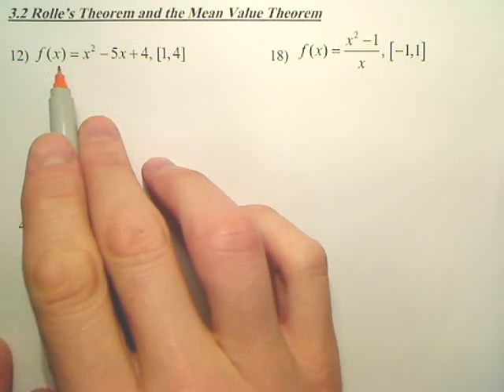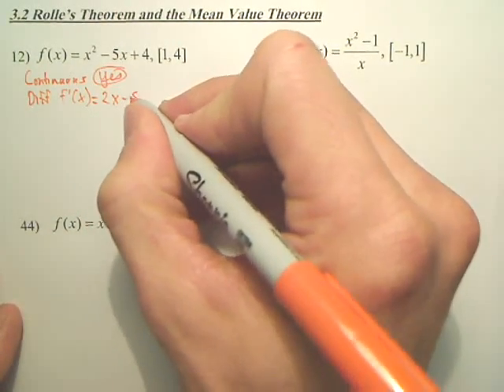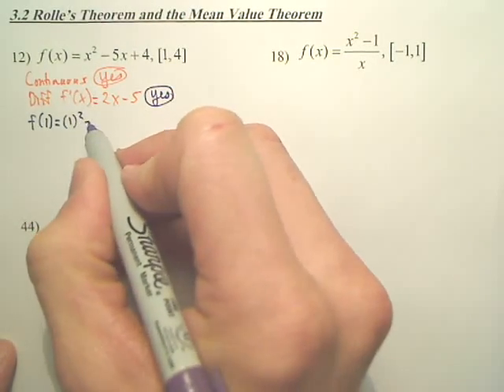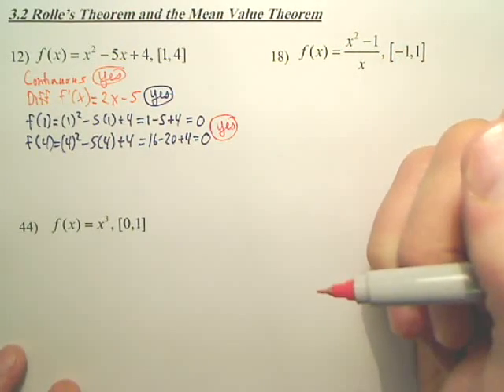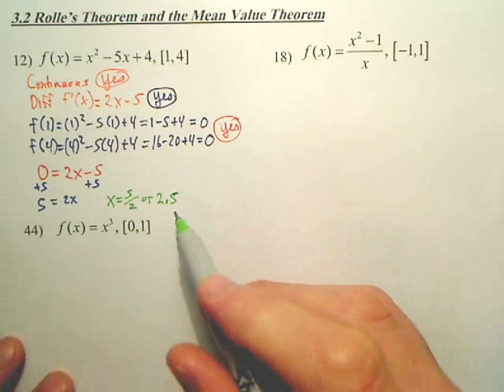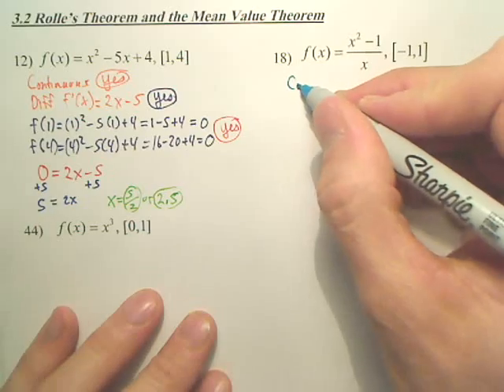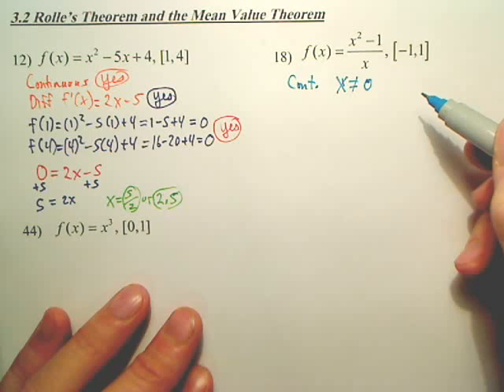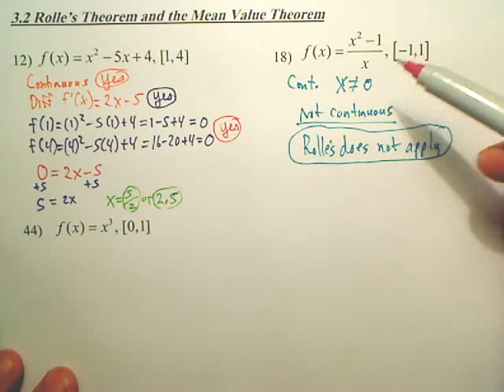3.2a Rolle's Theorem and the Mean Value Theorem - Calculus